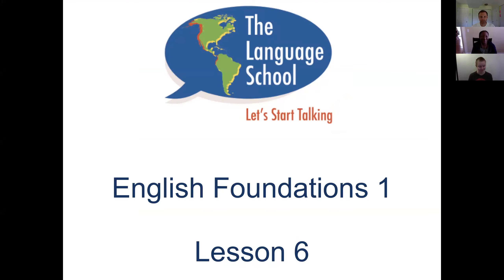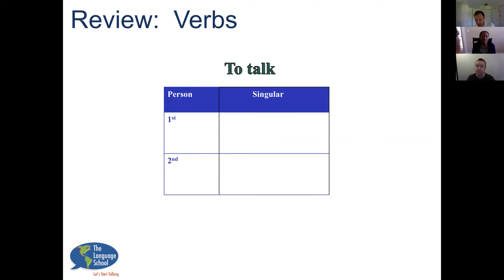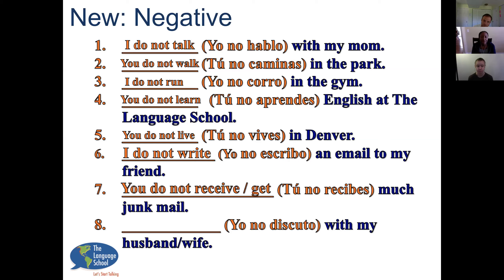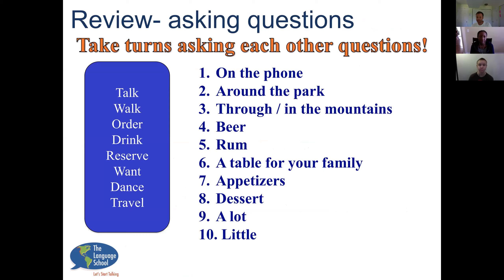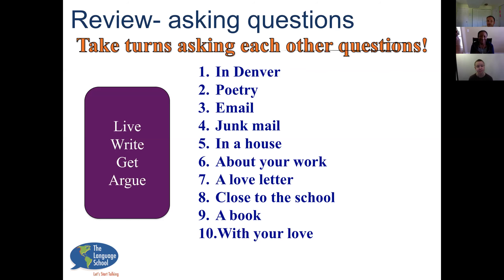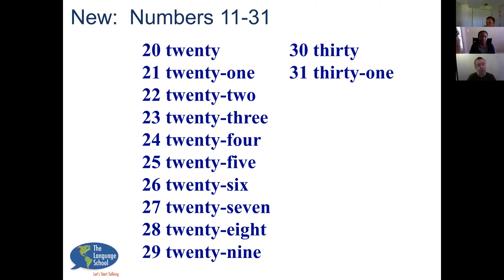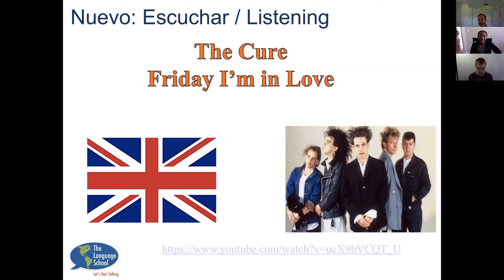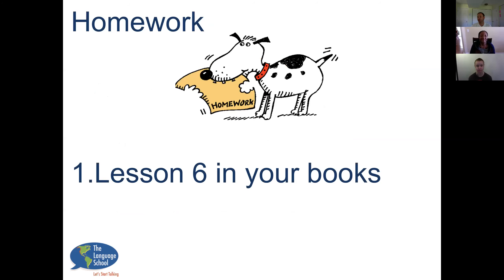Fundamentos de Inglés Lección 6